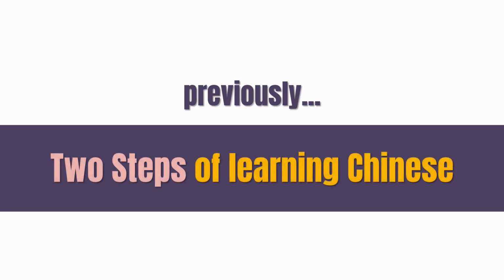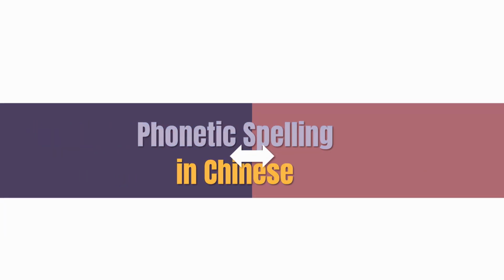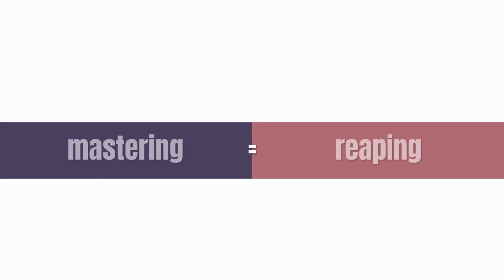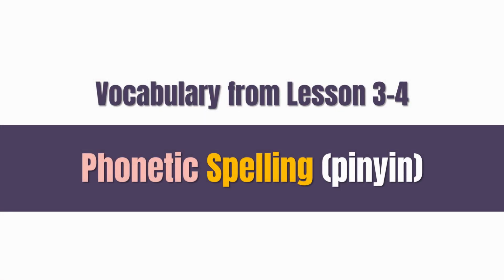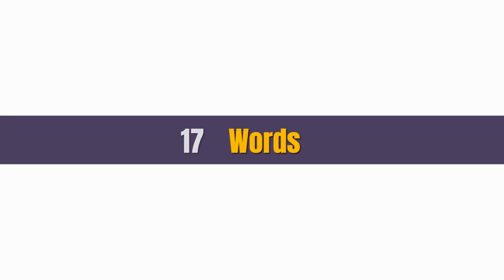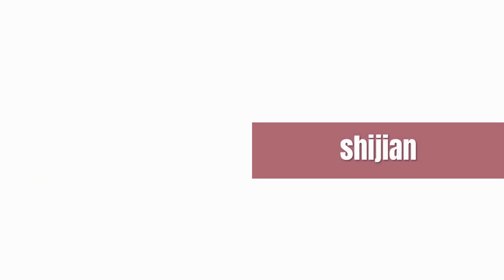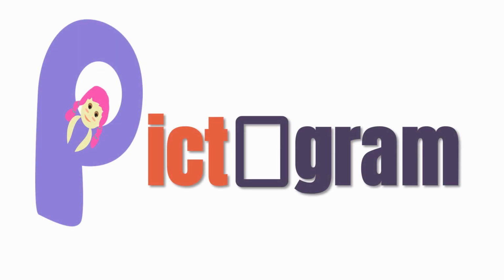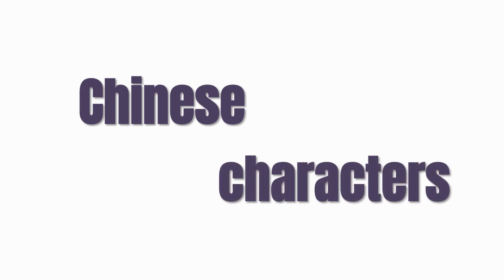Learn Chinese for beginners | Lesson 10: 17 Chinese characters and the word money in Chinese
In today’s video, you will learn 17 Chinese words with their Chinese characters. You will train yourself so well that you recognize them instantly, you will be able to pronounce these Chinese characters, know what they mean and you will know how to type them into your computer, if - you’ve learned the lessons 1 - 9.

As usual, you will learn the Chinese vocabulary from lesson 3-4 again, but instead of pinyin, you will learn the Chinese characters this time. Since there are altogether 35 Chinese words you learned there, I broke them down into two parts. Today you will learn the first 17 Chinese words with the Chinese characters.
You will start with a quiz to test if you are ready for today's lesson. This will test your pinyin skill and also your Chinese vocabulary from lessons 3-4.

Then I talked about a Chinese word that is very typical for building Chinese characters and how a Chinese character can work. This word is 金钱

The character 金 means gold, and 钱 means money. And 金钱 means money in an abstract term, the money mentioned here is not about concret money. A more pragmatic approach would be: Whenever you are not sure: use 钱 instead of 金钱, 钱 is far more often used than 金钱。

But this is not the only reason I want to talk about it. I picked the word 金钱, also to help you see another way how Chinese characters are built. This is not going to be enough for you to instantly know what the words are, but it can help you guess the context better.

金 means gold, and for a long time, gold was money as well. But 金 also meant metal in old Chinese. And this comes together to build the word 钱.

钱 consists of two parts: left and right. The left part of 钱 originates from 金, because money used to be gold and metal. And it’s not just that. Whenever you see the left part ⻐you can guess this is something that consists of or has something to do with metal.

Such as

针 needle
钉 nail
钓钩   fishing hook

This way of building characters is called Compound ideographs , one of the 6 ways how a Chinese character can be built.

Remember the character 口 from last lesson? There I talked about how the character 吗 was built?

There I showed you the picture of a mouth. This is the first method how a Chinese character is built: Pictogram

This is also what many, many Chinese teachers use to demonstrate how Chinese characters are easier to learn than you think. But this is dangerous because students tend to think they could always find a picture to explain what a character means.

Pictograms are only one of the six methods how the characters are built. These 6 methods are called 六书: six write. 书 means book in modern chinese, but in old chinese, it means also to write. The 六书 system was summarized almost 2000 years ago. And if you learn the rest 5, building characters becomes truly a science itself. That’s also why I’m not getting any deeper any more. I just want you to understand, Chinese characters are not just about little pictures.

And today, I showed you another method next to pictogram: Compound ideograph. This can give you far more context. Knowing the fact that this part ⻐ has something to do with metal is quite pragmatic, whenever you see new characters  and you want to guess what it can mean.

After this part got clarified, you will learn 17 words with their Chinese characters. They are part of your Chinese vocabulary you are already good at, but this time, instead of knowing them in pinyin, you will know them also in Chinese characters. You will learn, practice and then translate these Chinese words until you truely can understand what they mean.